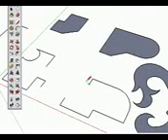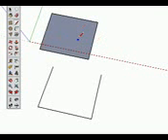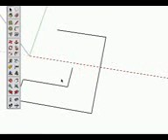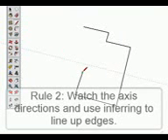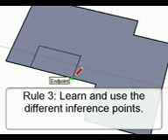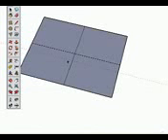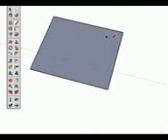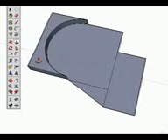Google SketchUp New Users 2 Drawing Shapes